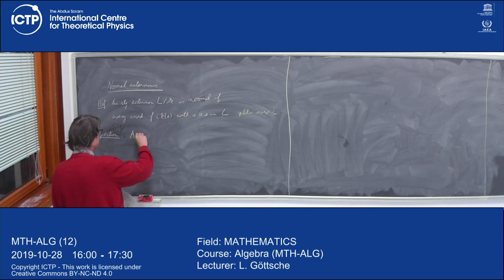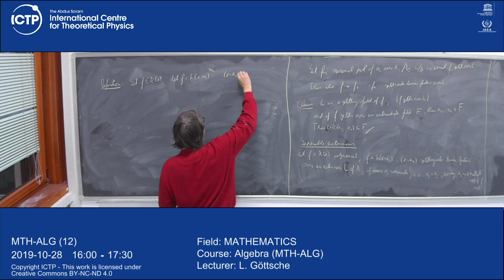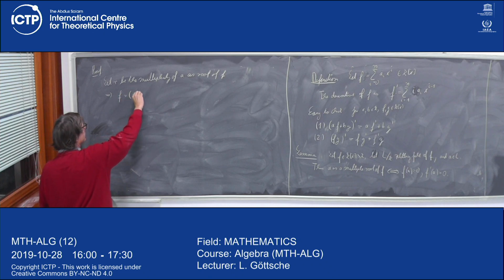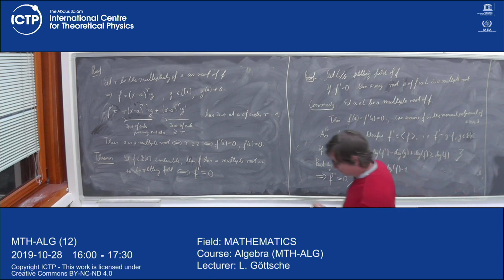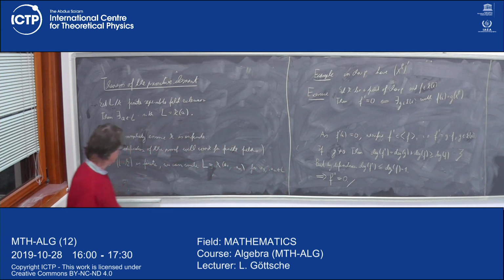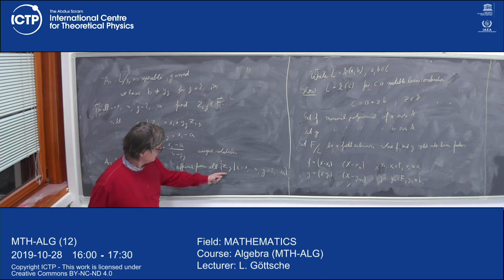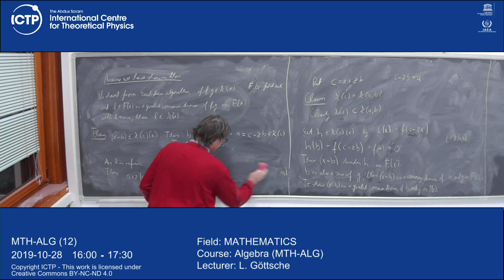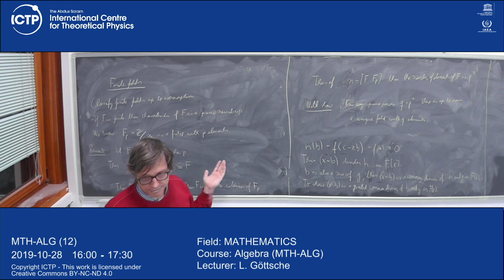Algebra (MTH-ALG) Lecture 12